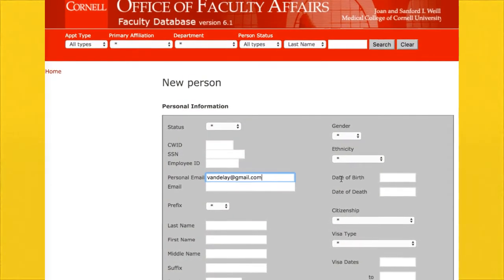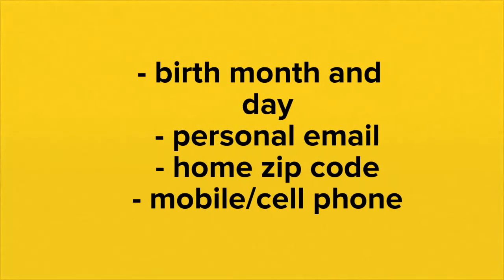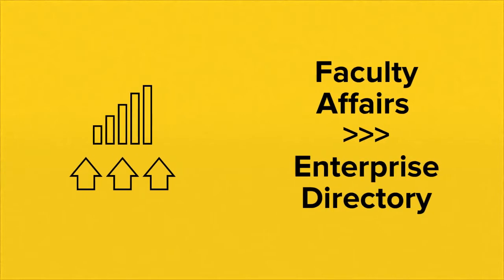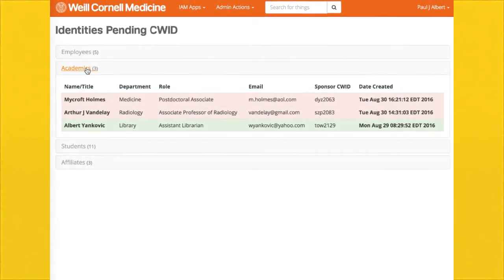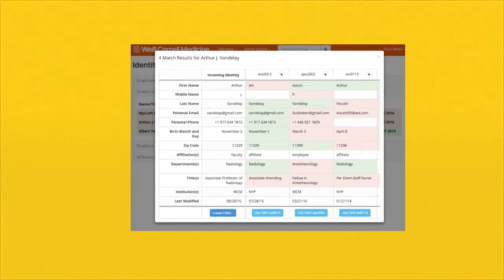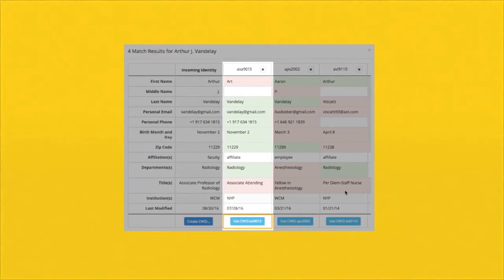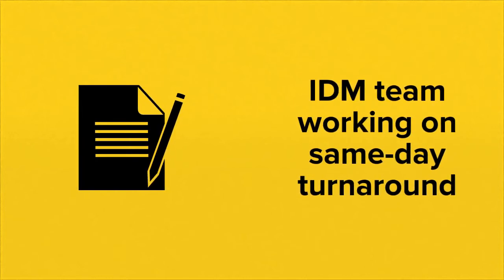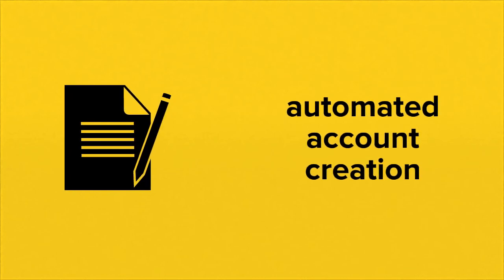CWID assignment video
This video explains how systems of record at WCM are used to assign CWIDs